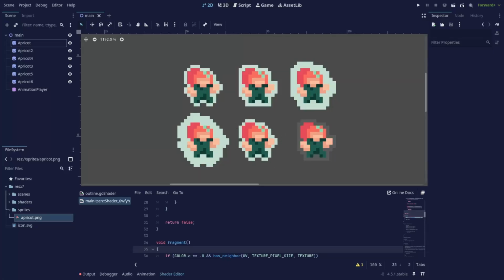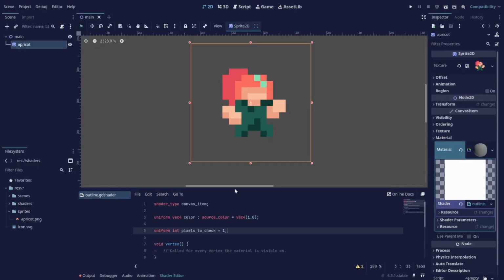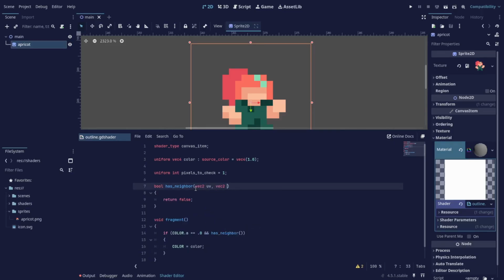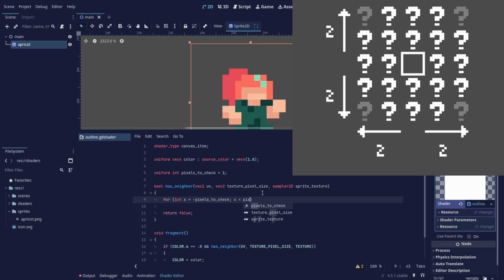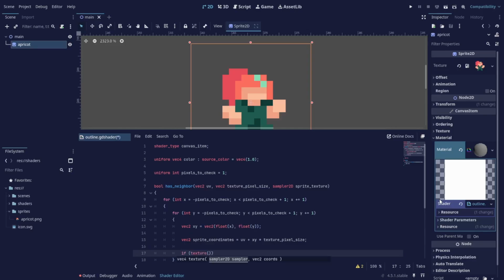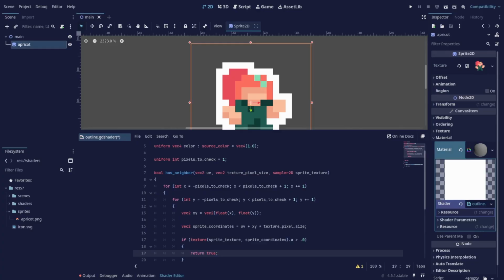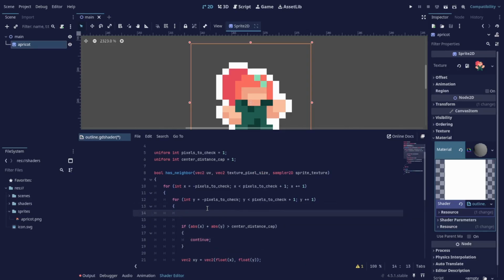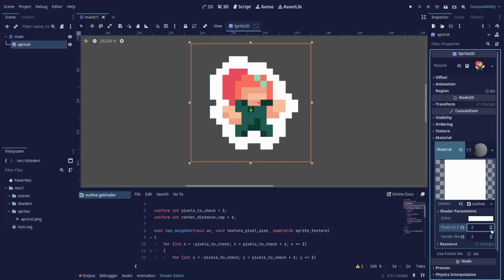Godot Pixel Art Outline using Shaders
A quick Tutorial on creating pixel art outlines using a shader.